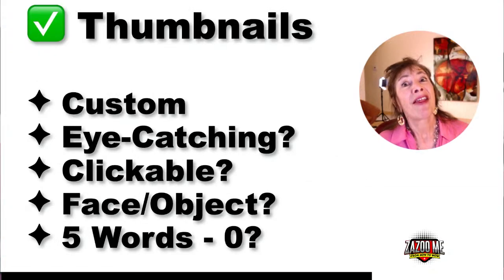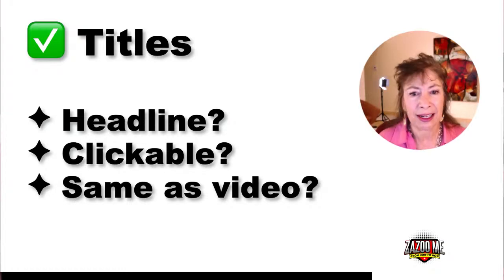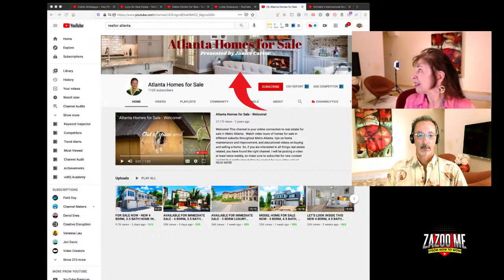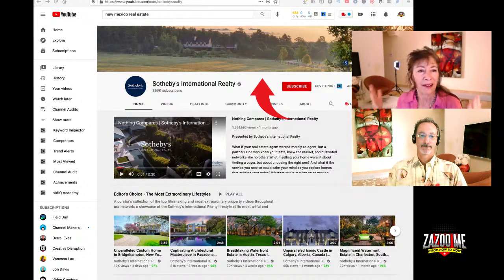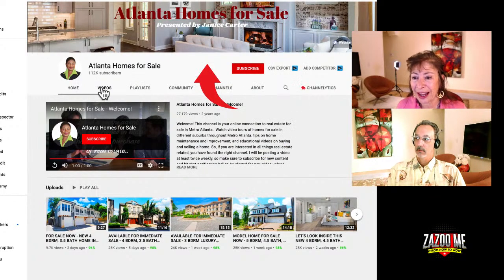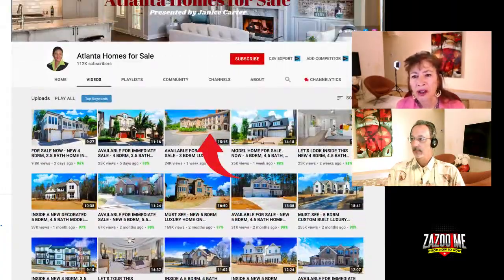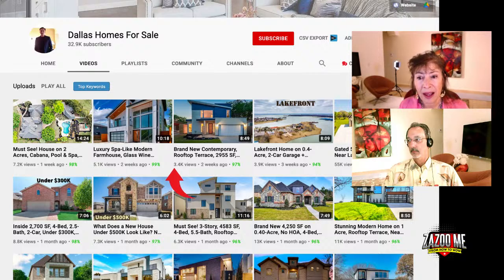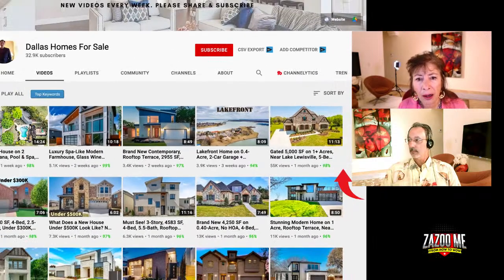Can Realtors GROW FASTER by Improving 4 Key Elements Of Your YouTube Channel?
In this video we answer the question of how a Realtor can gain more followers and grow their channel faster. We use five Real Estate Channels (scroll down for the channel names) as examples to show you how to grow faster by improving 4 key elements.

Watch the whole video to see four KEY important elements of your channel, the 4 T's, that can help you:
#1 get more people to click to your videos
#2 get people to know who you are and what our channel is about

Realtor Channels we use for examples:
Caitlin McKeague - Your Phoenix Real Estate Agent
Dallas Homes For Sale
Atlanta Homes For Sale
Loida Velasquez

👉🏿 The 4 T's are:
✅ Topic
✅ Trailer
✅ Thumbnails
✅ Titles
🔥Sheri is a Google Certified YouTube Channel Coach🏆
🎬Video Marketing | Video Strategy | Video Branding

🎬 CAMERA
When we Zoom or Ecamm we use:

AUKEY FHD Webcam
Apple iPad Pro for filming

🎬 MICROPHONE
iRigPre for Sennheiser Mic to iPad

we earn a bit from qualifying purchases.